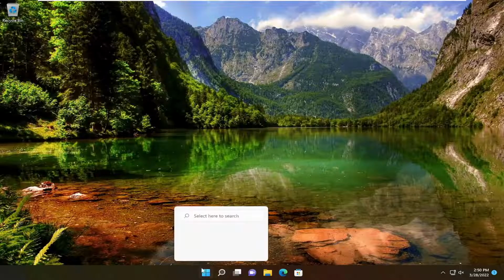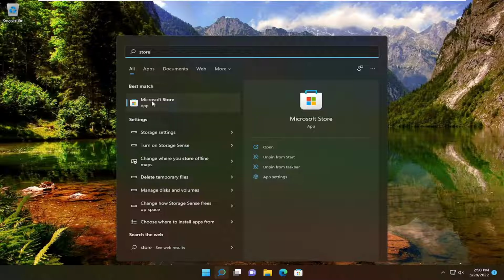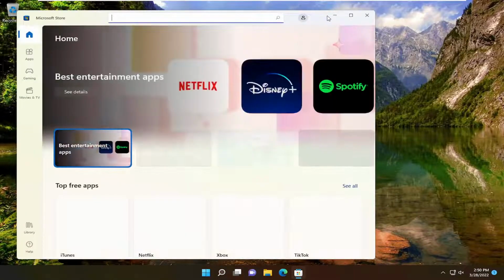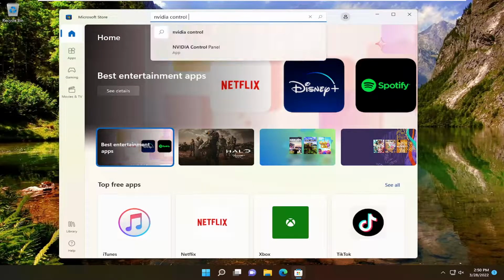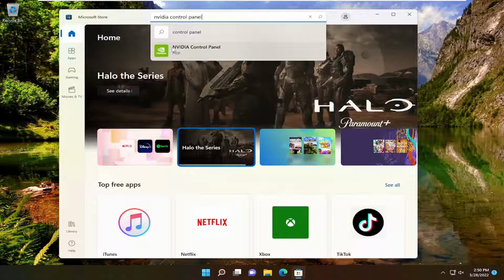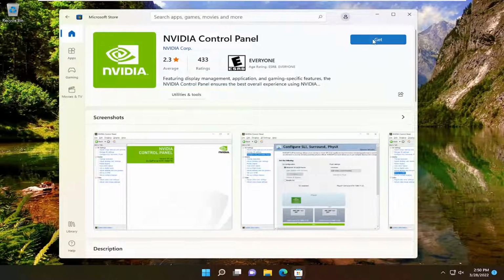How To Download Nvidia Control Panel On Windows 10/11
NVIDIA Control Panel is a hardware control application developed by NVIDIA. It provides a graphical interface for the NVIDIA users to adjust their video card settings on their Windows computer. This application is a part of the NVIDIA graphics driver package. It will be automatically installed on your computer when you install a NVIDIA graphics driver on your computer.

how to download nvidia control panel without graphics card